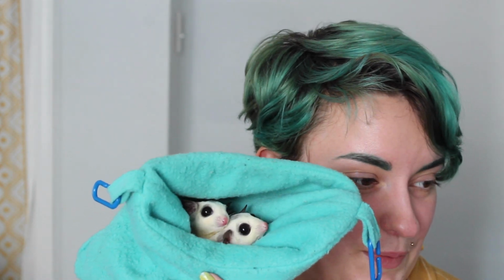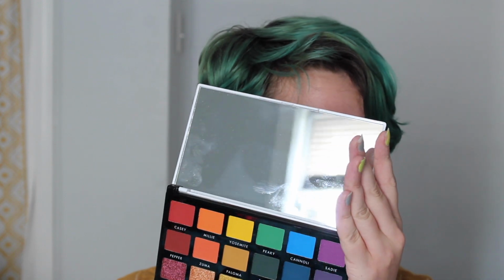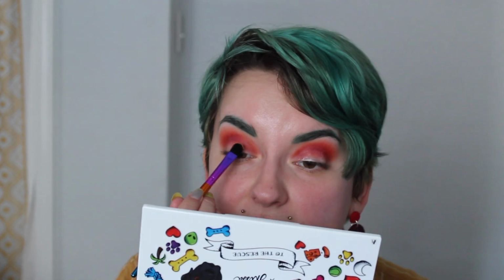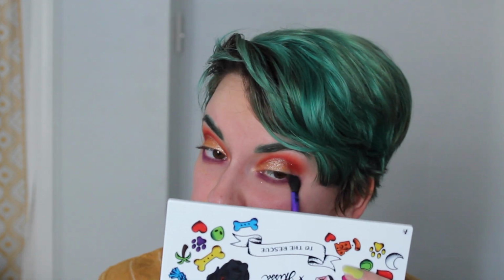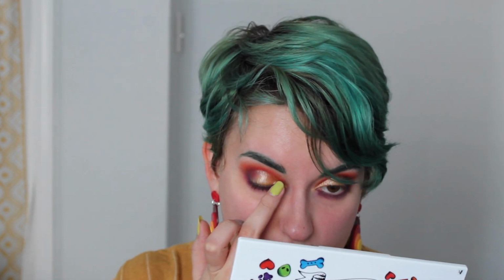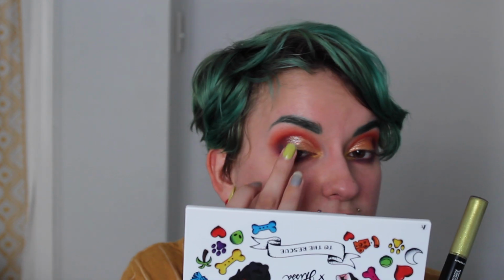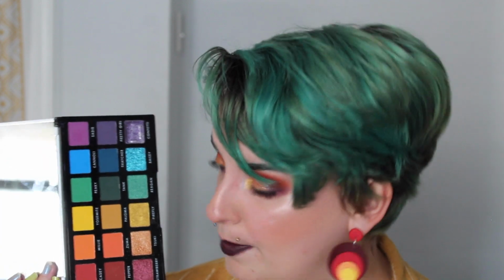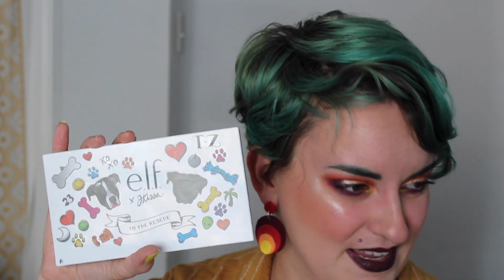Can a Vegan Rainbow Palette REALLY Work? | ELF x JKissa: To The Rescue Collection First Impressions!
Hi friends!  My name's Alex and I love cruelty-free makeup, commentary videos, and sustainable fashion.